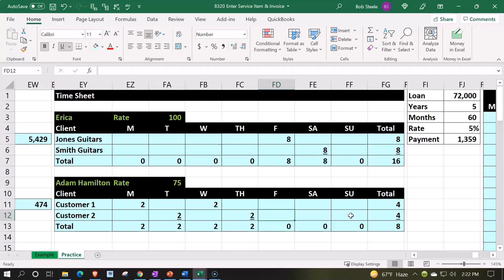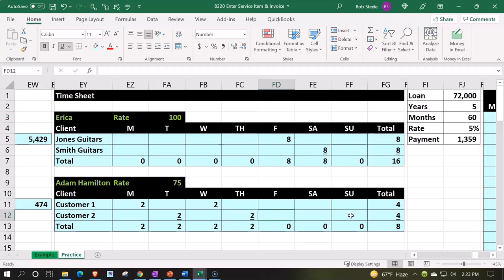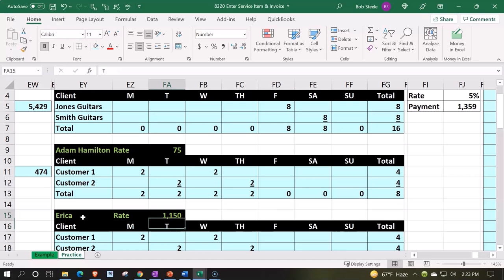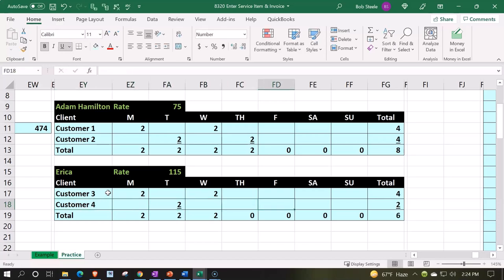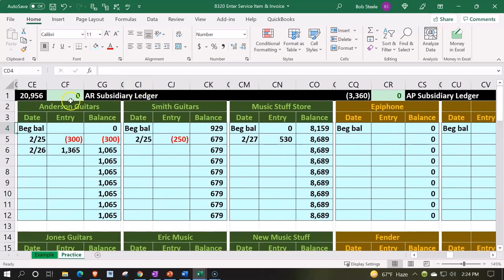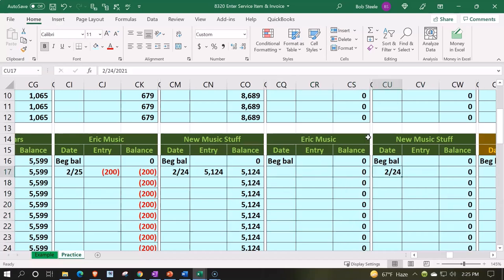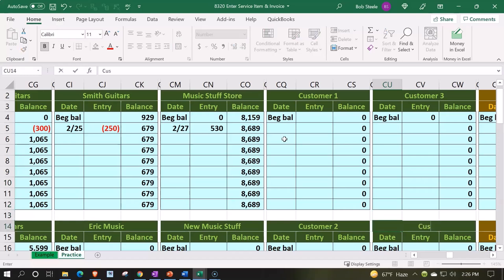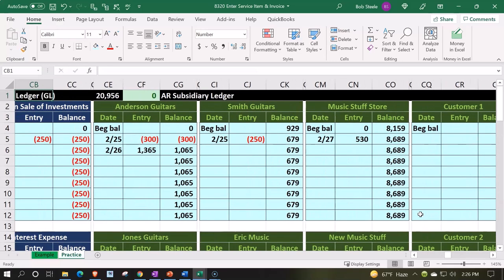Sub Ledger and Invoice Preparation Excel Accounting Problem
Welcome to our detailed tutorial on sub ledger and invoice preparation using Excel, designed specifically for accounting professionals and students. In this video, we demonstrate how to manage sub ledgers and prepare invoices efficiently in Excel, helping you streamline your accounting processes.

🔹 What You’ll Learn:

Setting up and managing sub ledgers in Excel
Step-by-step guide to invoice preparation
Tips for accuracy and efficiency in accounting tasks
Practical examples to enhance your understanding